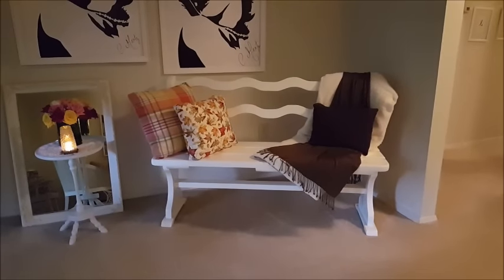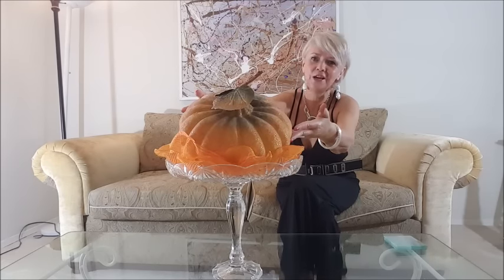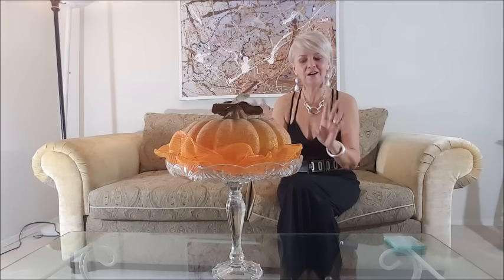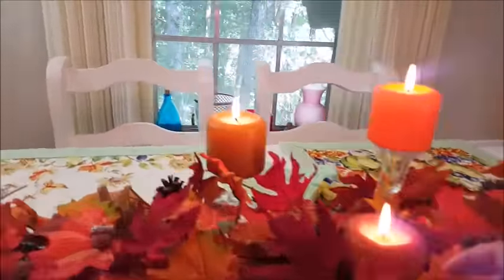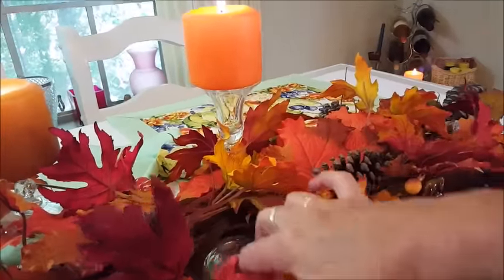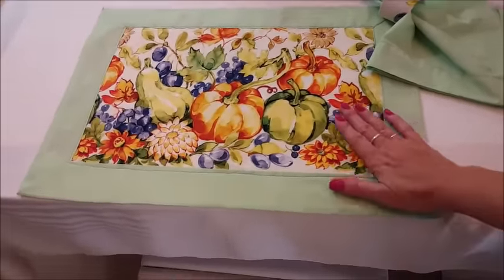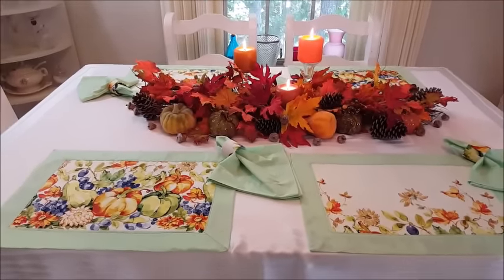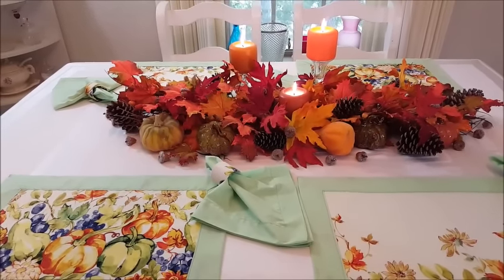$5 Goodwill Challenge: Fall 2016